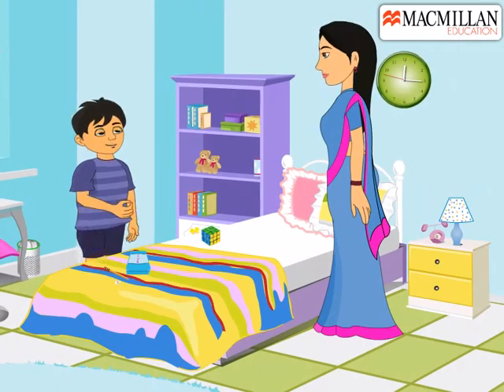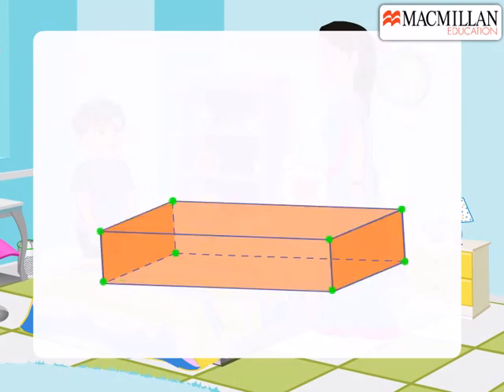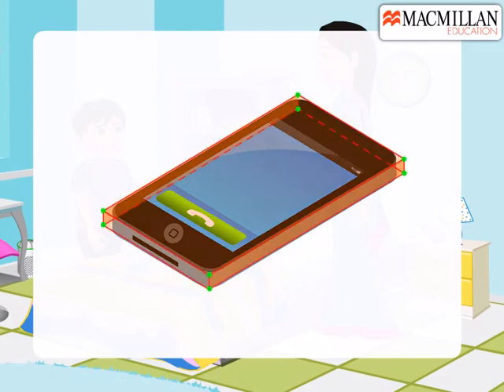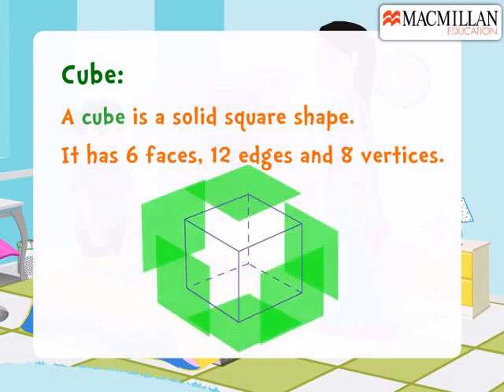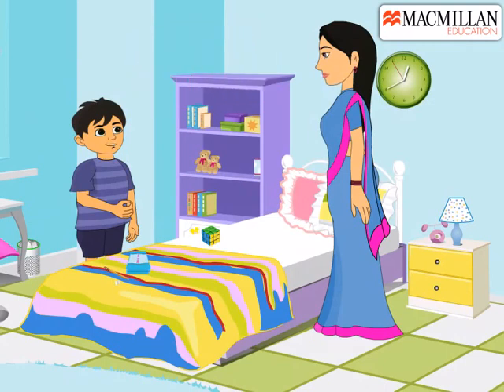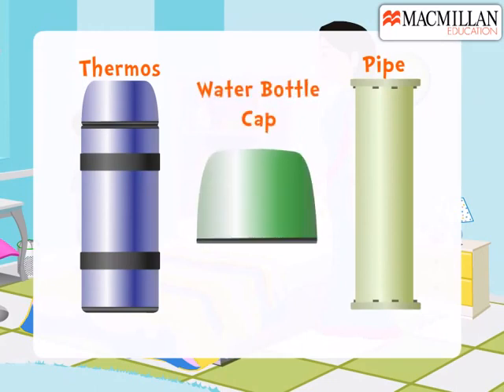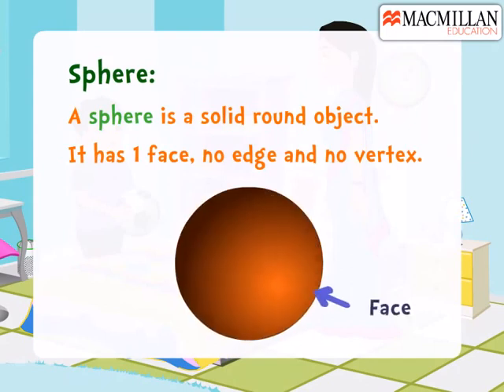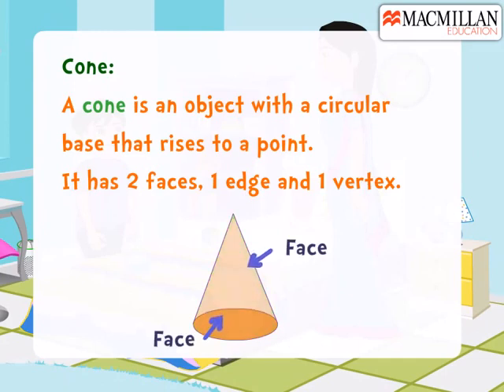Grade-3_Maths_Shapes